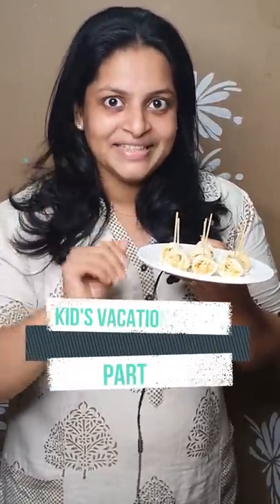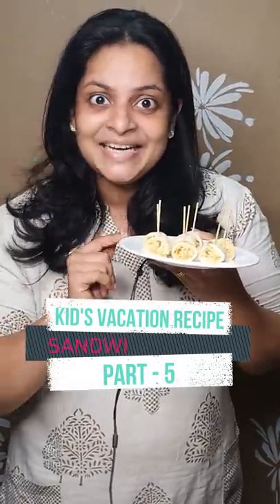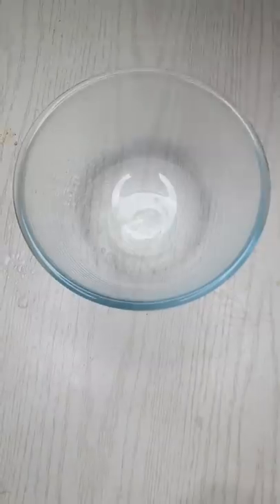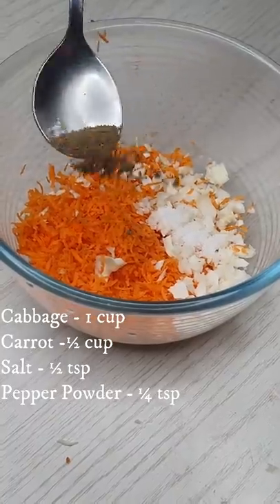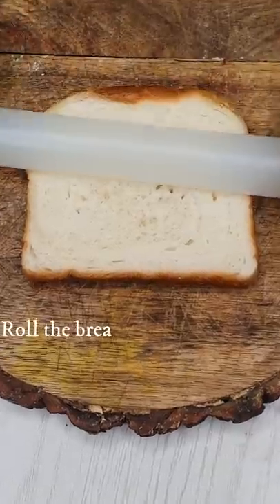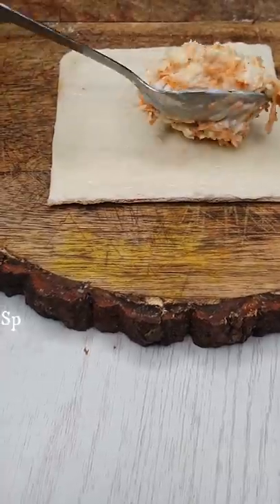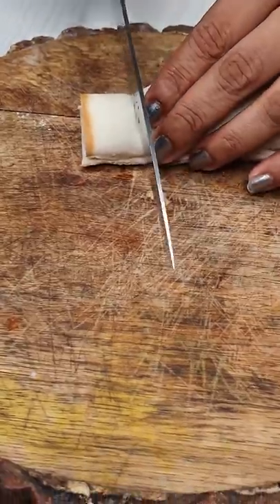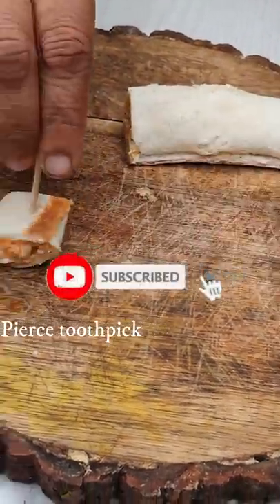🧑‍🍳 Kid's Vacation Recipe - Part 5 | Sandwich Bites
Sandwich Bites can easily prepared by our Kids with the help of their parents. The main advantage of this recipe is that no fire cooking is there. This is a ideal kuds recipe during this iftar or nombuthura.

Kid's Vacation Recipe Series links